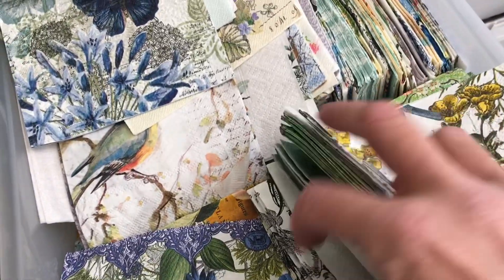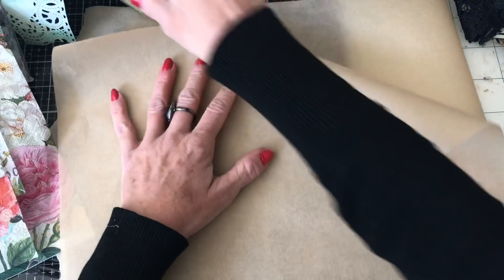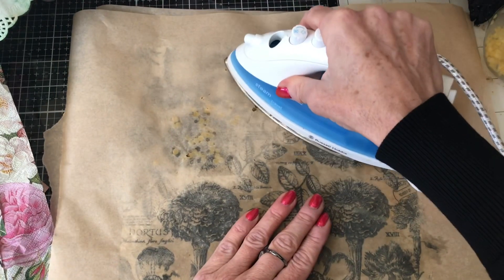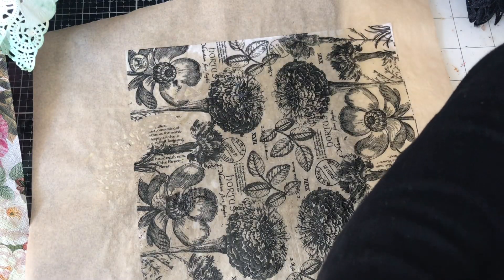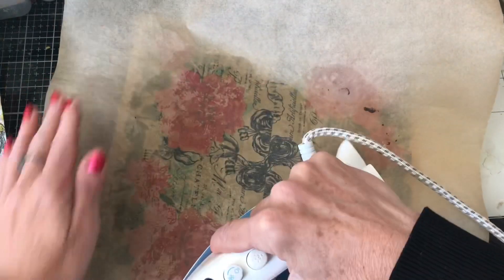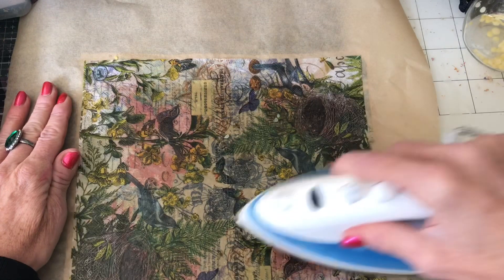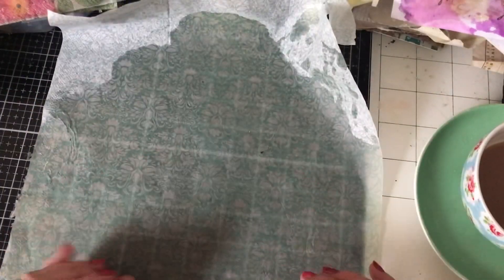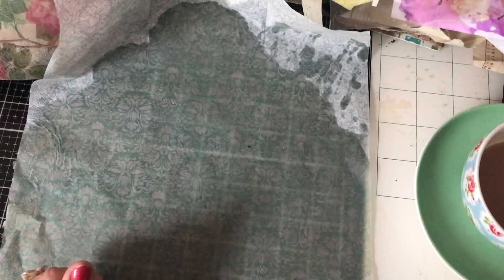Ep 3 Countdown to Christmas Shop Your Stash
Hi - welcome to episode 3 of  "Shop Your Stash" series for the 12 Days of Christmas in a Countdown to Christmas, I really hope you like some of the gorgeous bits that we made using napkins and the bees wax.

200gsm Smooth Paper for Printing from Inkjet Printer - beautiful qulity prints
Bosch Hot Glue Gun
1.5 inch large Book Rings - perfect for chunky ring bound journals
Tim Holtz Vintage Photo Distress Ink
HP 6950 Printer - Instant Ink Compatible